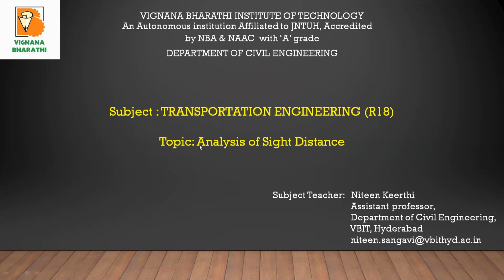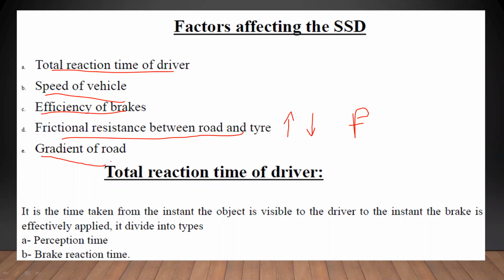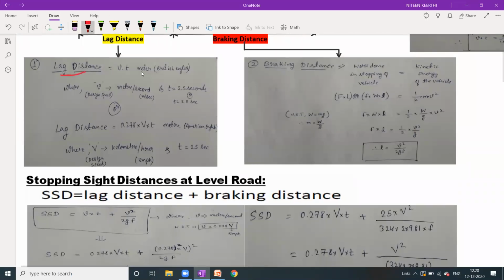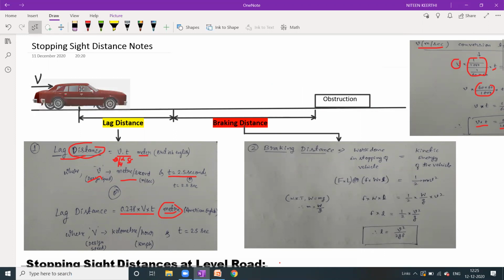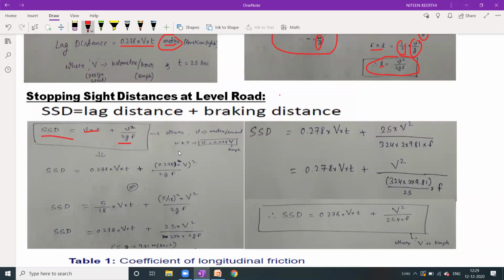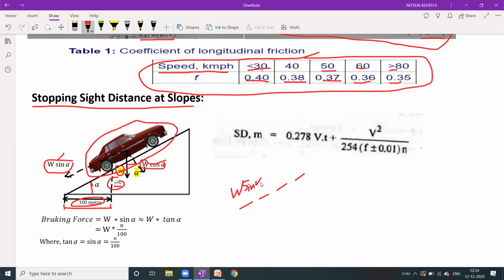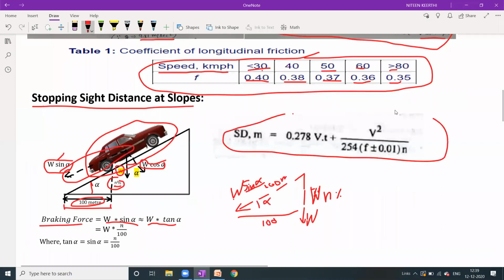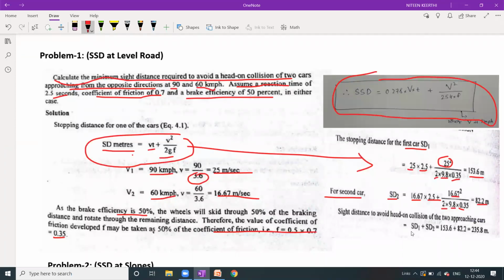Analaysis of SSD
Lecture on Stoping Sight Distance